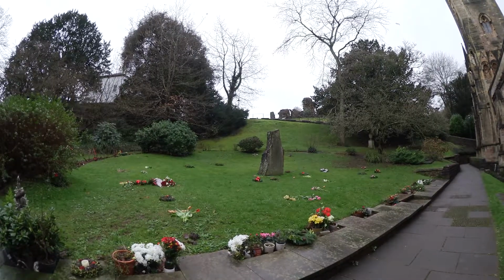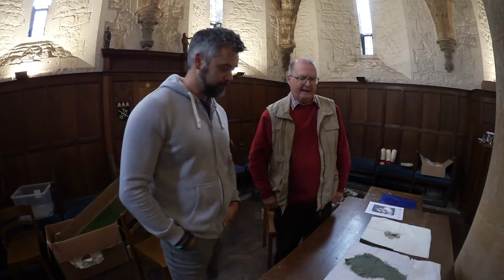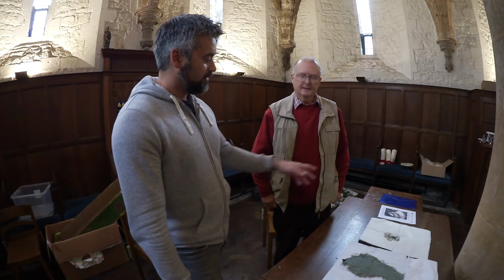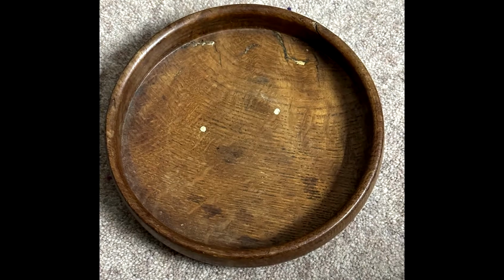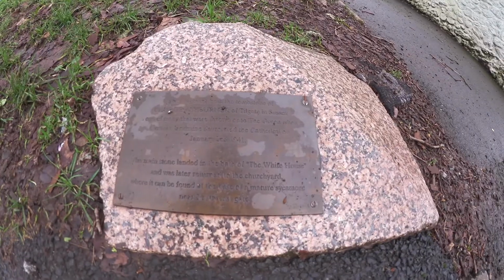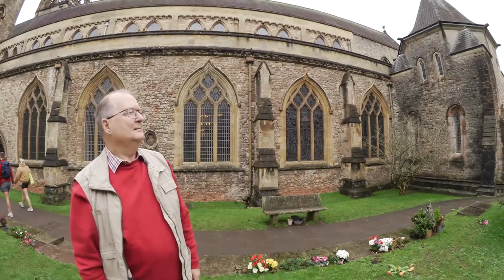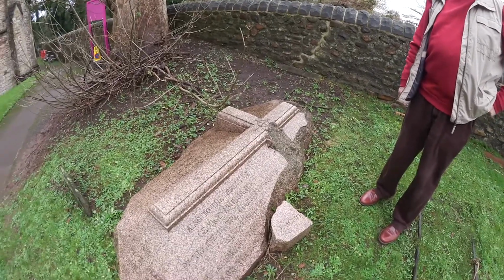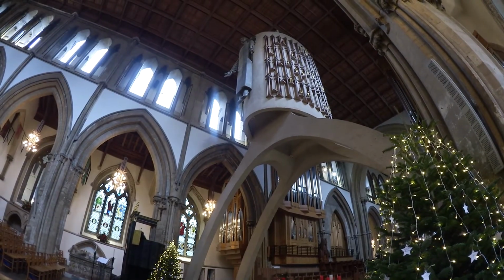The Bombing of Llandaff Cathedral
A look at the bombing of Llandaff Cathedral by the German Luftwaffe on the 2nd of January 1941.